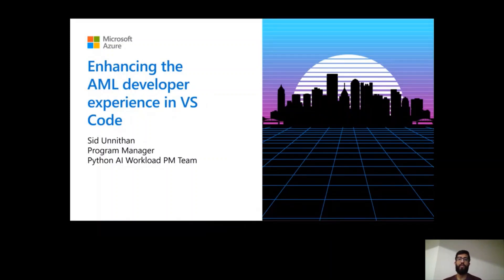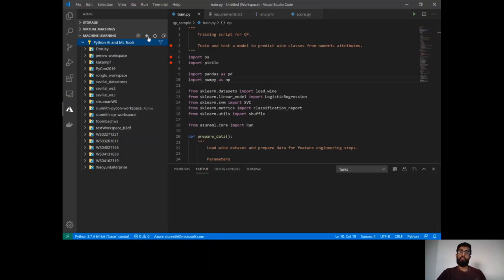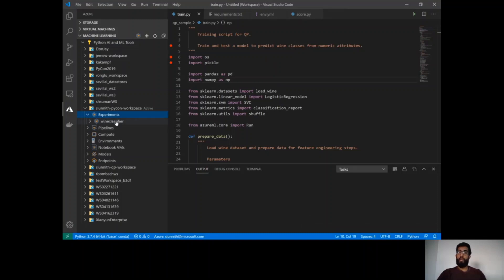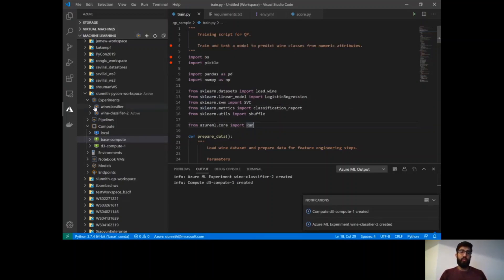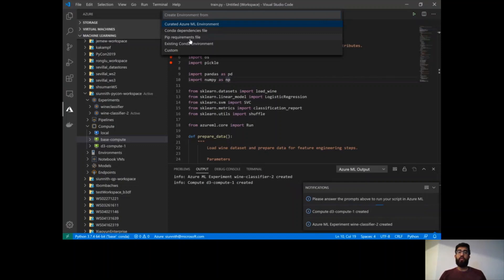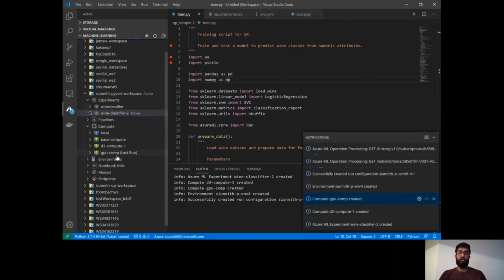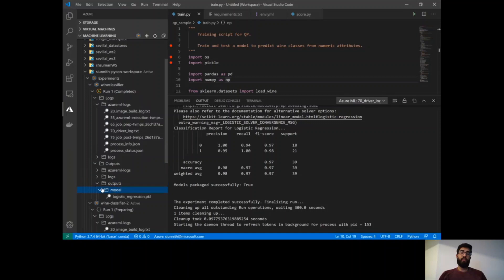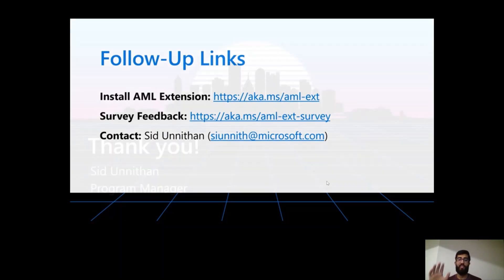Enhancing Azure Machine Learning Developer Experience in VS Code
"In this demo Sid Unnithan will show you how to enhance your productivity when building, training, and deploying machine learning models, using the Azure Machine Learning (AML) extension in VS Code.

Resources:

Check more demos, workshops and labs for PyCon 2020: aka.ms/pycon2020